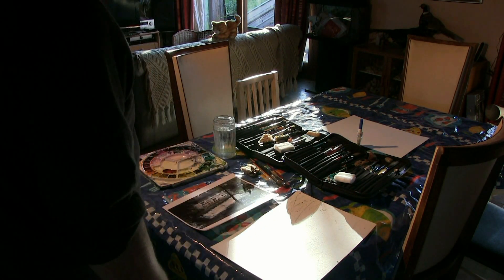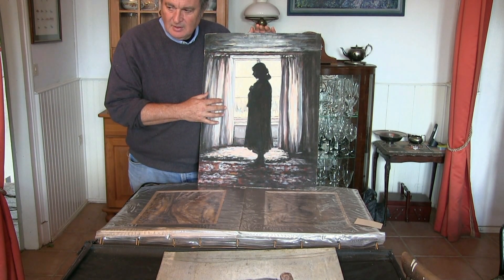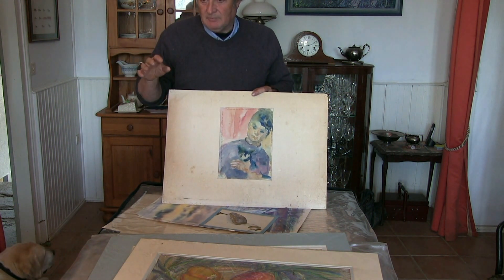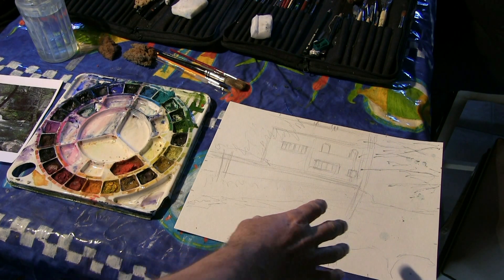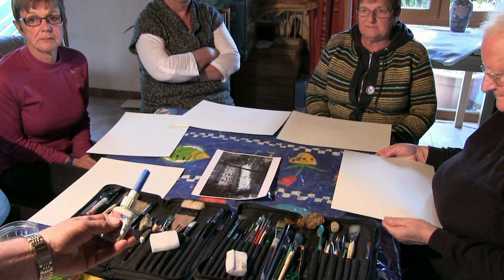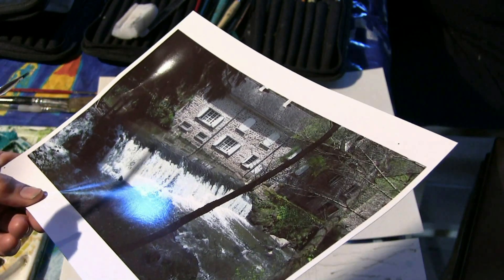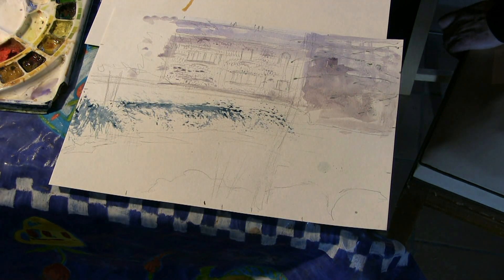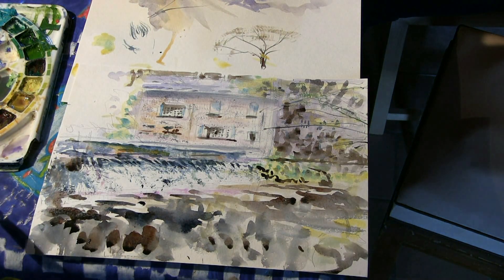Art class - Different techniques, methods & brushwork.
Introducing a class to exciting new choices in materials and techniques for different subjects. Demonstration in watercolour.